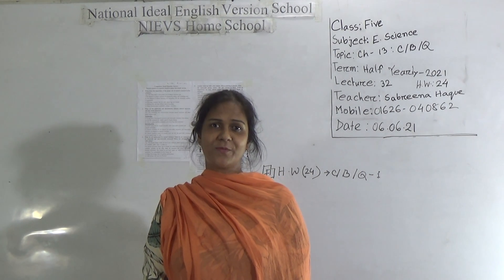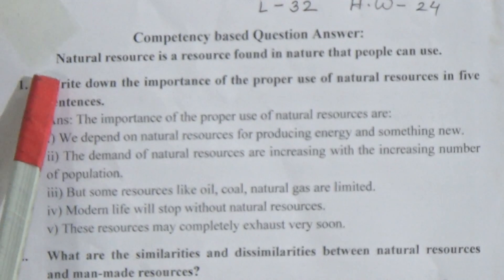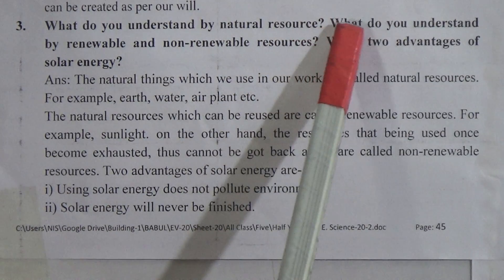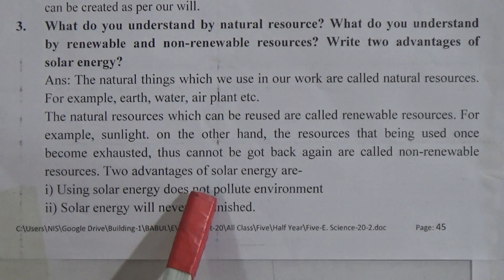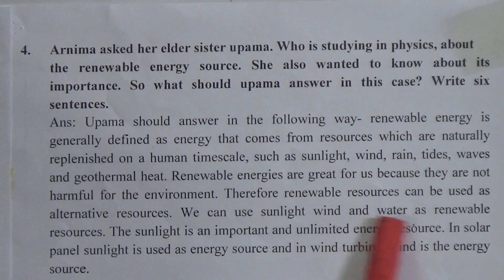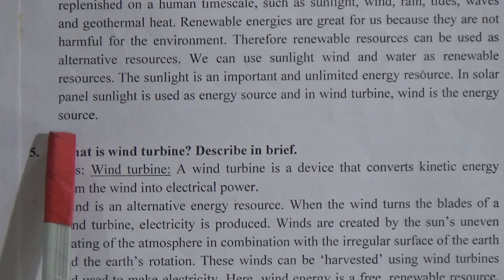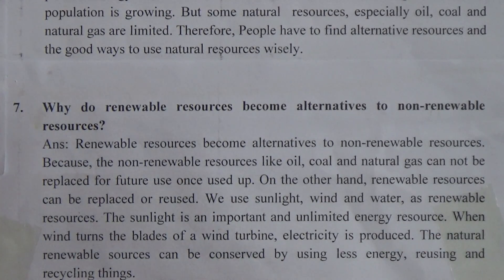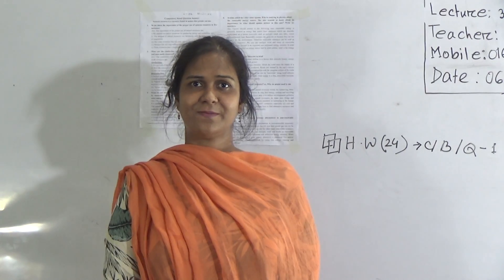Class: Five, Subject: Elementary Science (Lecture- 32), Topic: Ch-13: C/B/Q